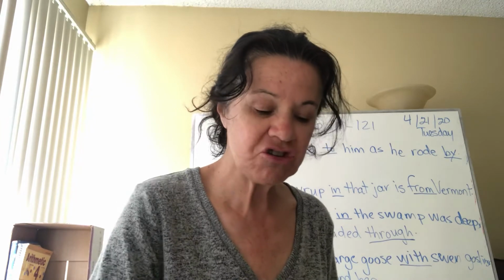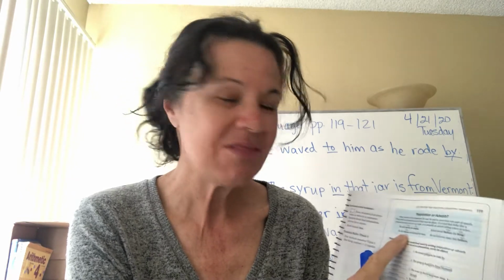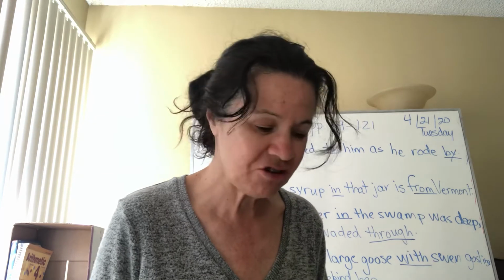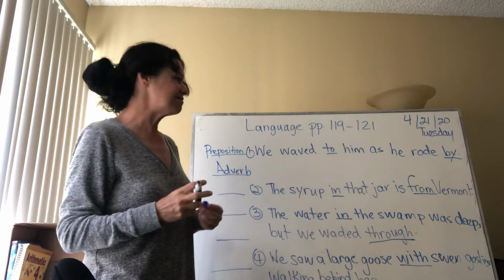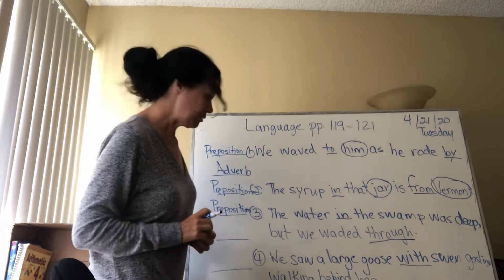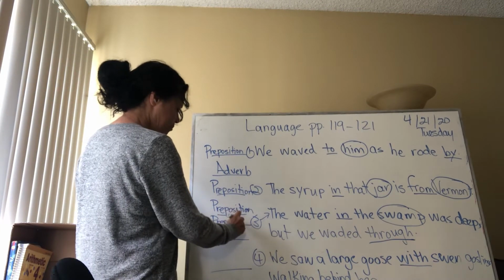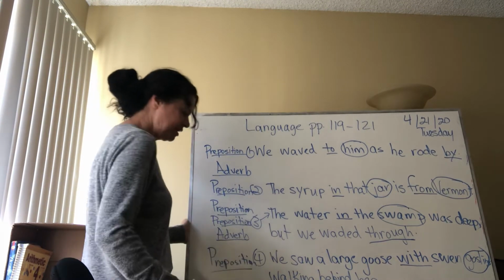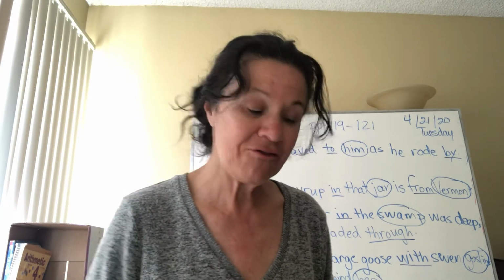5th Grade Language Part 1 for Tues. 4/21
Language p. 119